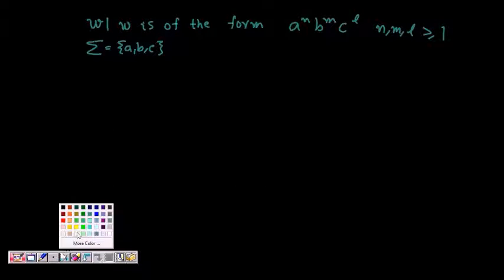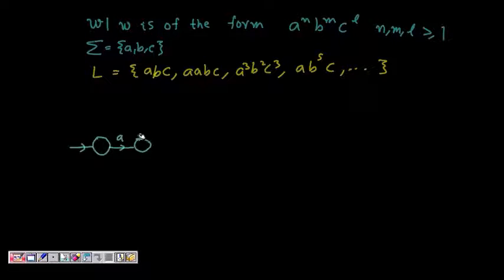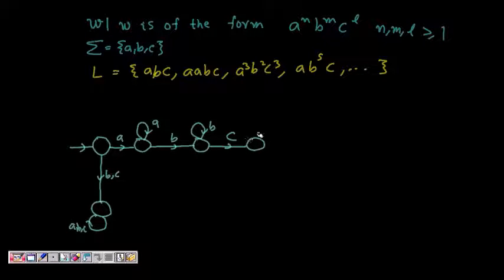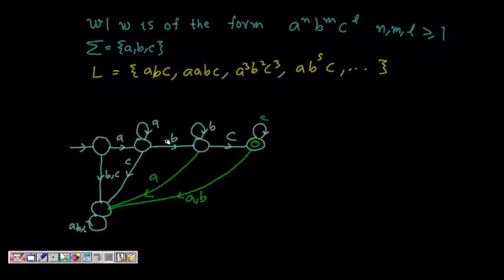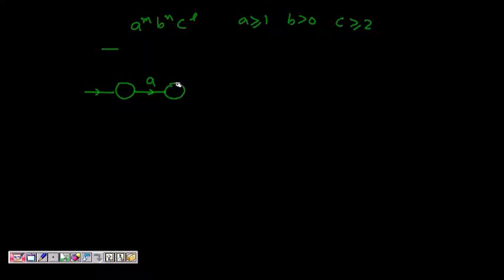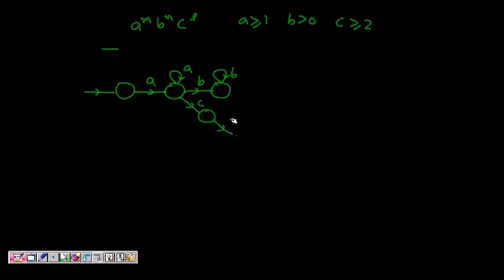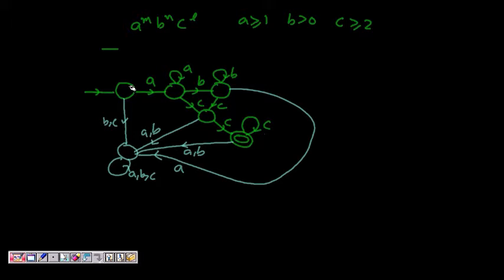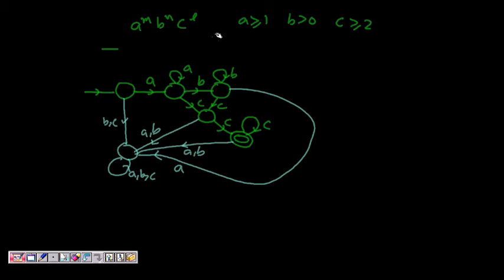13 Deterministic Finite Automata (DFA) string of form a^nb^mc^l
Deterministic Finite Automata DFA string of form a^n b^m c^l